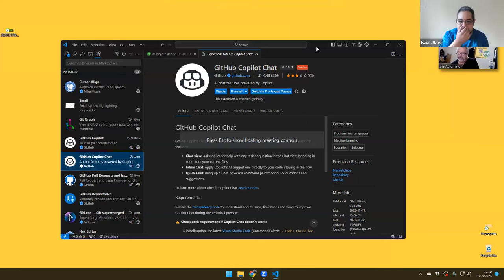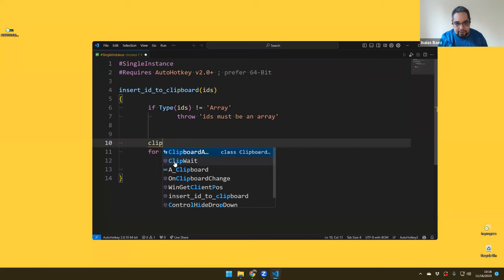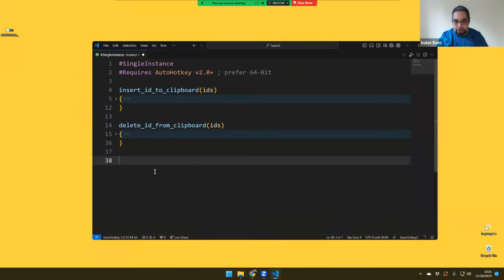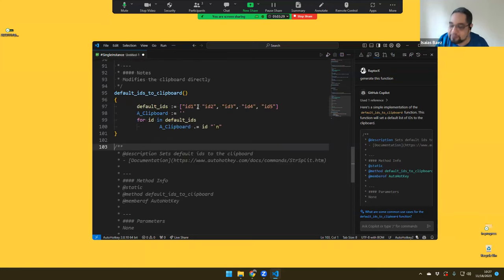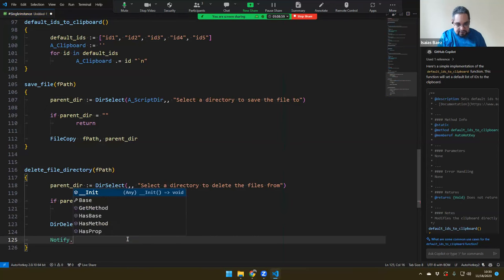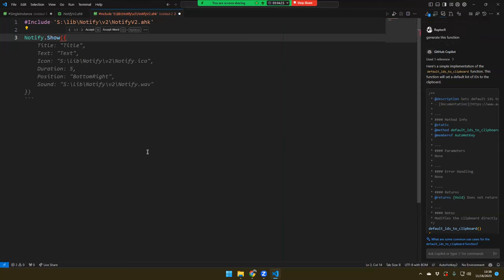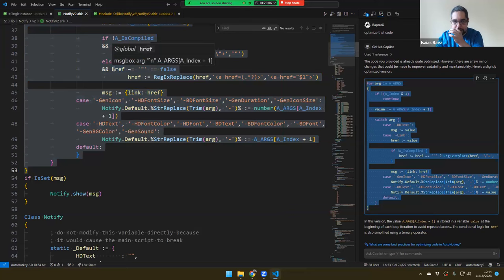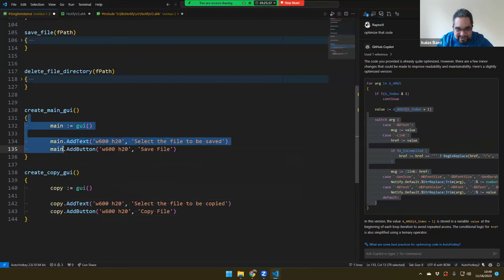🤖How to Configure VS Code to use Use Copilot from github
TLDR: Installing and configuring the Copilot extension in VS Code from the extension manager and GitHub can greatly improve productivity by offering code suggestions based on context and previous actions, as well as automatically generating and customizing documentation for function
1. 00:00 🤖 Install and configure the Copilot extension in VS Code from the extension manager and GitHub, enabling language preferences and code actions to receive suggestions as you type, with the option to show inline completions and disable for certain language
 1.1 Configure VS Code to use Copilot by installing the extension from the VS Code extension manage
 1.2 Install the Co-pilot extension from GitHub, which is made by Microsoft and reads code from GitHub repositories, and also install the Co-pilot chat, which is trained specifically with code and provides suggestions as you typ
 1.3 Configure VS Code extension settings to enable Copilot, including language preferences and code actions, with the option to show inline completions and disable for certain language
 1.4 The speaker demonstrates how to use Copilot in VS Code, showing that while initial suggestions may be incorrect, it improves as you continue typin
 1.5 Check if IDs is an array, if not throw an error, and iterate through the ID
2. 05:59 🤖 Using Copilot in VS Code can improve productivity by offering code suggestions based on context and previous actions, but some suggestions may not be helpfu
 2.1 The speaker discusses using Copilot in VS Code, including how to navigate and use the suggestions, and mentions that some suggestions are not helpfu
 2.2 The speaker demonstrates how VS Code's Copilot suggests code based on the context and previous actions, even offering V2 code suggestion
 2.3 The speaker discusses how to use Copilot from GitHub to remove IDs from a list using JavaScript loop
 2.4 AI suggestions in VS Code can be helpful in fixing code errors and understanding the user's intention
 2.5 The speaker demonstrates how to use Copilot in VS Code to quickly generate code examples and improve productivit
3. 12:34 🤖 Use Copilot in VS Code to automatically generate and customize documentation for functions and insert it directly into the cod
 3.1 Configure VS Code to use Copilot from GitHub, select code, and use Copilot to generate documentation and suggestions for codin
 3.2 Configure VS Code to use Copilot from GitHub to automatically generate documentation templates for functions, with the ability to customize and fill in specific details, and insert the generated documentation directly into the cod
4. 15:51 🤖 Configure VS Code to use Copilot from GitHub to save time and easily insert and modify code based on selected functions and contex
 4.1 Copilot in VS Code can provide documentation and generate code based on selected functions, making it easy to insert and modify cod
 4.2 Using Copilot in VS Code can save time by predicting and suggesting repetitive patterns in code, especially for languages like AutoHotke
 4.3 Configure VS Code to use Copilot from GitHub by saving files, selecting directories, and using the deer select comman
 4.4 Configure VS Code to use Copilot from GitHub, as it now suggests V2 code based on the context of what you typ
5. 21:53 🤖 Configure VS Code to use Copilot from GitHub for fast and accurate code suggestions based on GitHub repositories, utilizing the notify class and scraping auto hotkey help documentatio
 5.1 Configure VS Code to use Copilot from GitHub by using the notify class and seeing the suggestions it offers based on code from GitHub repositorie
 5.2 Configure VS Code to use Copilot from GitHub, as it learns and predicts code extremely fast, providing good suggestions and understanding how to use i
 5.3 Configure VS Code to use Copilot from GitHub by scraping the auto hotkey help documentation file and having it as content for the chatbo
 5.4 The chat GPT can provide better suggestions if it reads the intelligence window, which can be achieved either automatically or by tricking i
6. 28:03 🤖 Configure VS Code to use Copilot from GitHub, predict and generate code based on minimal input, receive optimization suggestions, and accept or discard as neede
 6.1 Configure VS Code to use Copilot from GitHub by adding code to the file and understanding where certain elements are being grabbed fro
 6.2 Copilot in VS Code is able to predict and generate code based on minimal input, making it easy to modify and use for codin
 6.3 Configure VS Code to use Copilot from GitHub, and consider whether files are in the repository for better predictio
 6.4 Select code, refactor it to create a function and optimize your code using co-pilot in VS Cod
 6.5 Configure VS Code to use Copilot from GitHub, receive code optimization suggestions in the inline chat or on the right side, and accept or discard the suggestions as neede